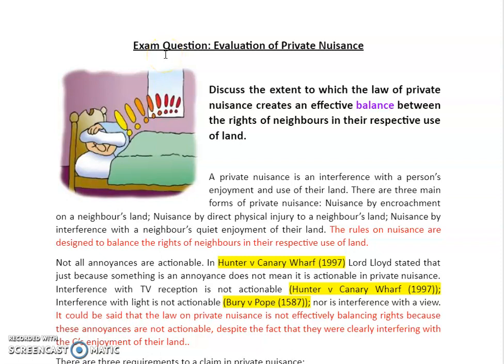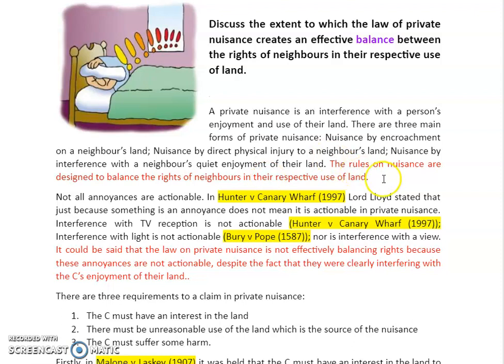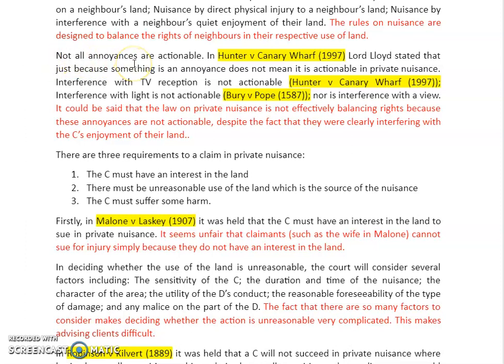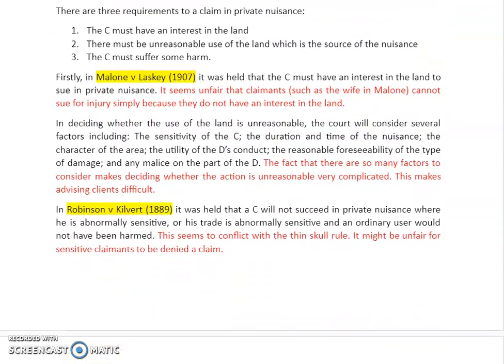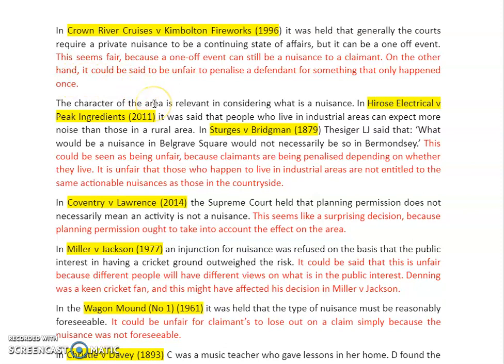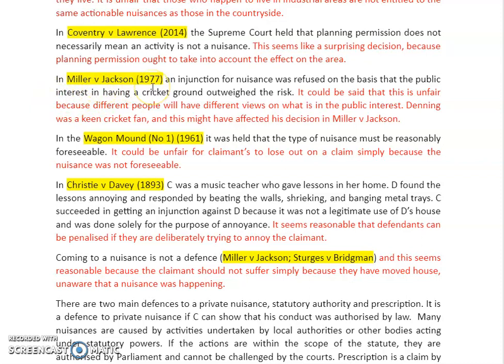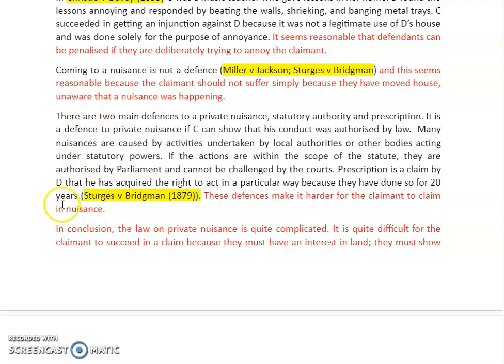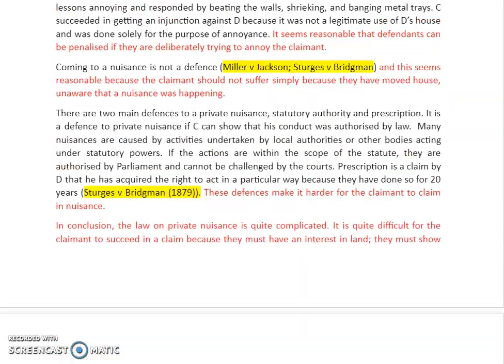Exam Question: Evaluation of Private Nuisance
A-level law exam revision. This tutorial takes you through a suggested answer to a tort law evaluation question on private nuisance.